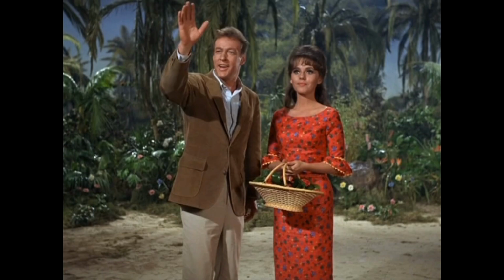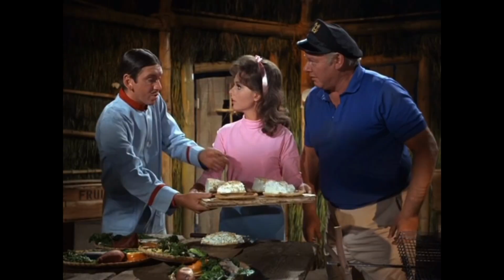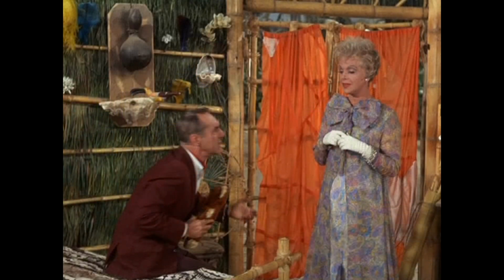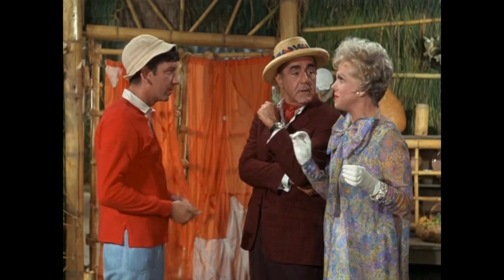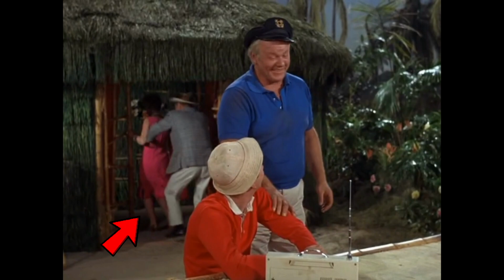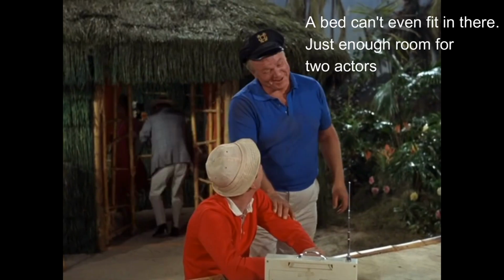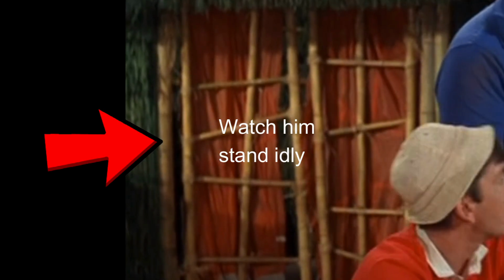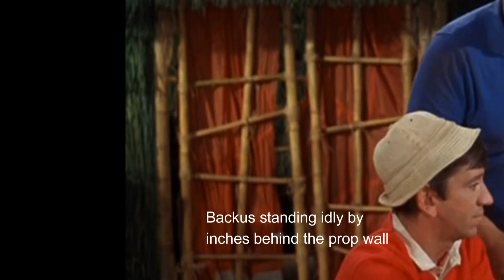Revealed: The Incredible SHRINKING Howell Hut on Gilligan's Island That You Probably Missed!